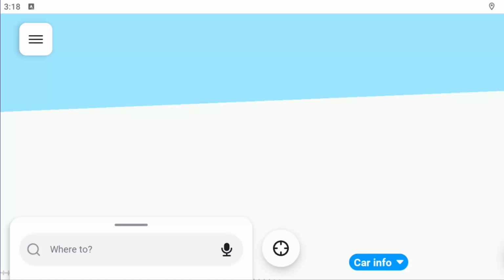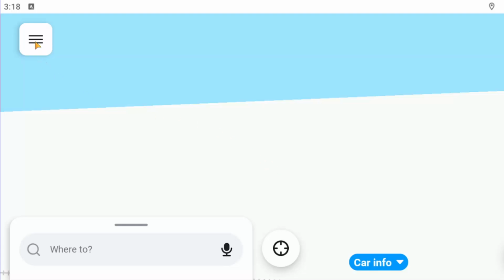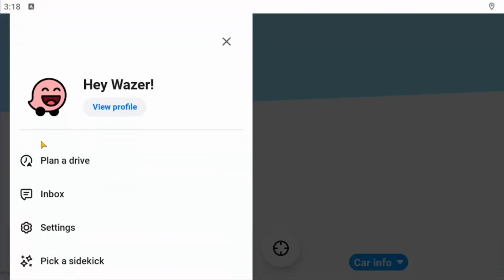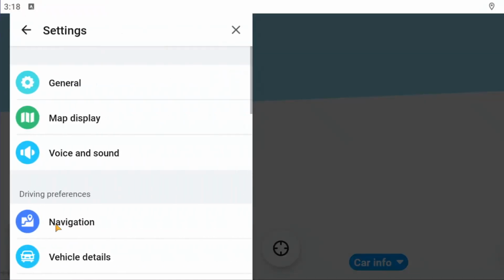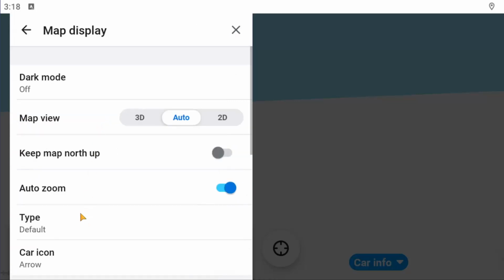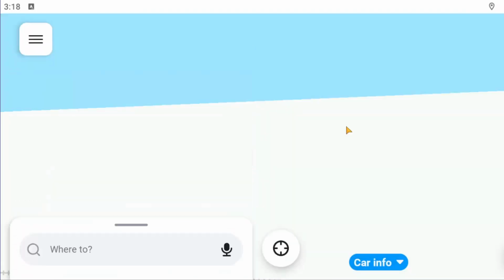How to Turn Off Keep Map North up on Waze App [FIX]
This guide provides instructions on how to turn off the "Keep Map North Up" feature on the Waze app, allowing for a more dynamic map orientation while navigating. It explains the steps to adjust the map settings, so the app automatically rotates the map in accordance with your direction of travel. The tutorial also highlights how to switch between map orientations for a more intuitive and fluid navigation experience. By following these simple steps, users can customize their Waze app and enjoy a smoother, more personalized driving experience.

Issues addressed in this tutorial:
keep map north up waze
waze map north up
turn off waze when not using
waze keep map north up
waze turn-by-turn directions
waze turn off turn by turn